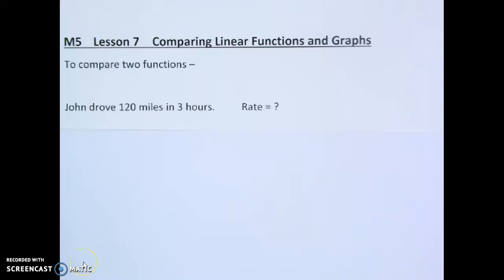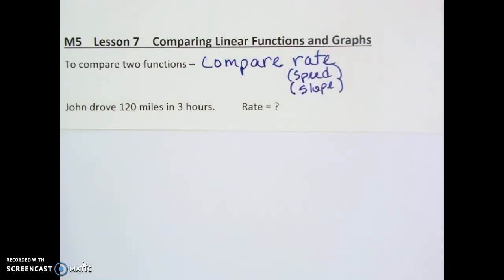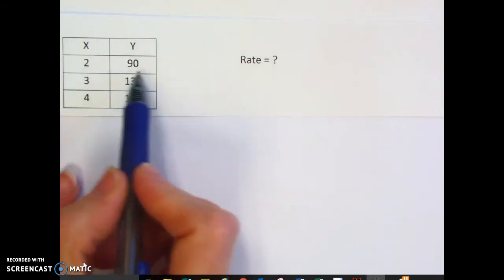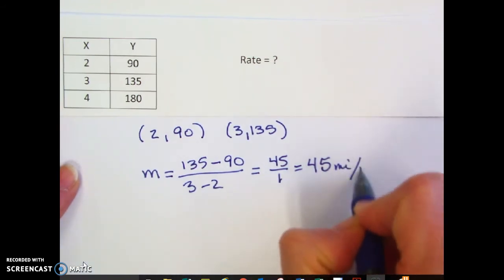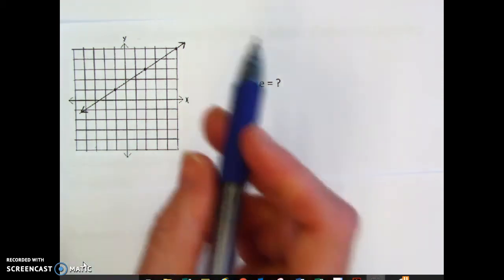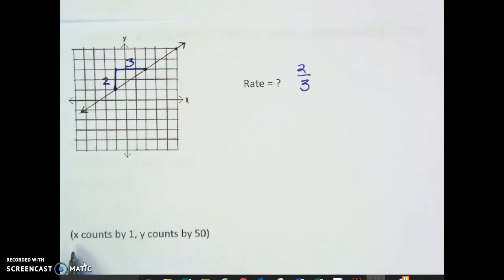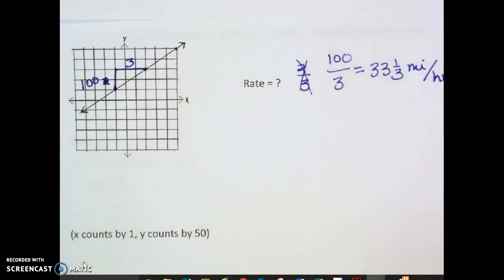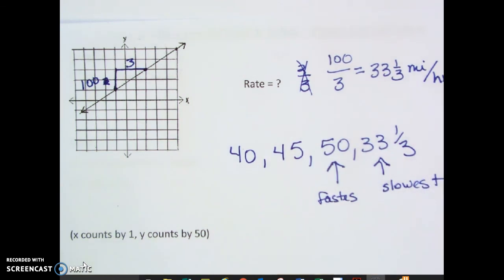Module 5 Lesson 7 Comparing Linear Functions and Graphs